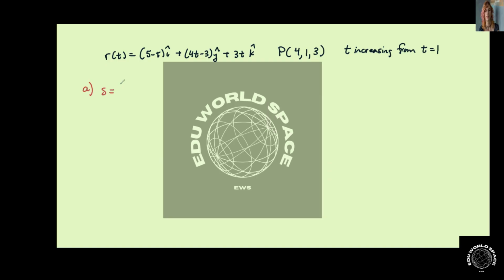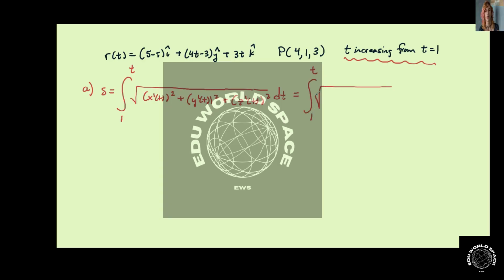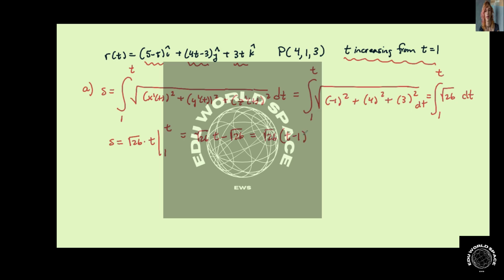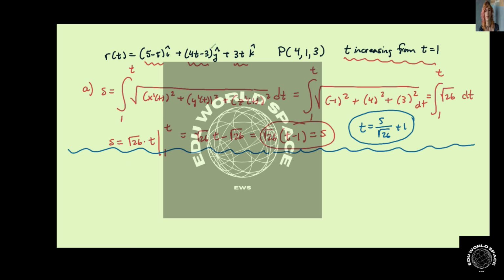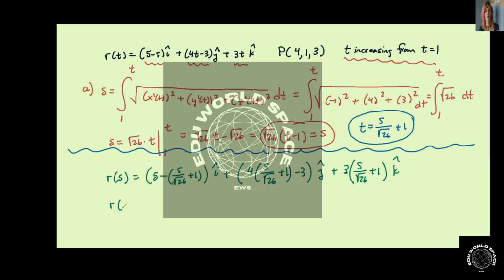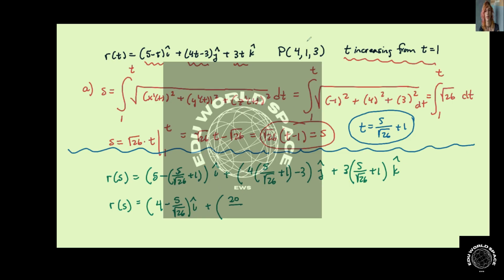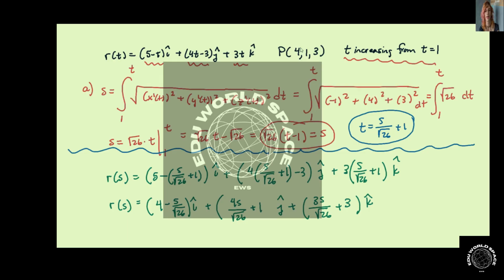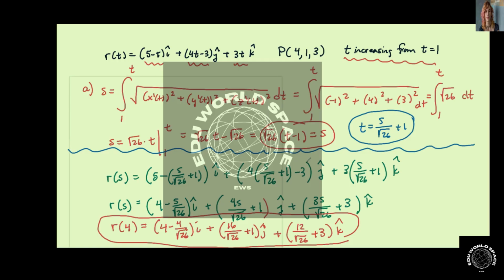Find the arc length function for the curve measured from the point in the direction of increasing an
Find the arc length function for the curve measured from the point in the direction of increasing and then reparametrize the curve with respect to arc length starting from , and (b) find the point 4 units along the curve (in the direction of increasing ) from .